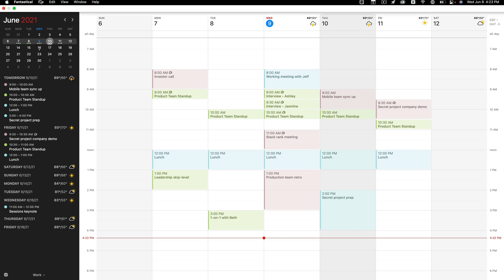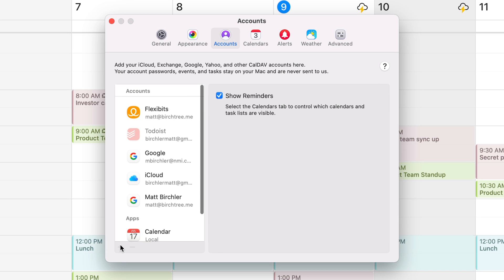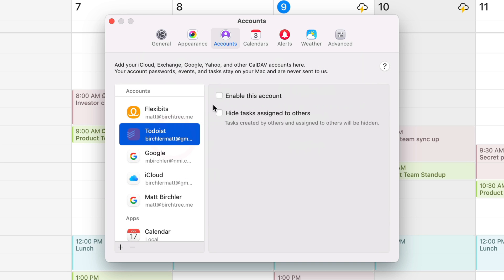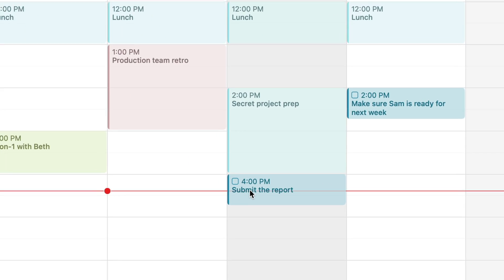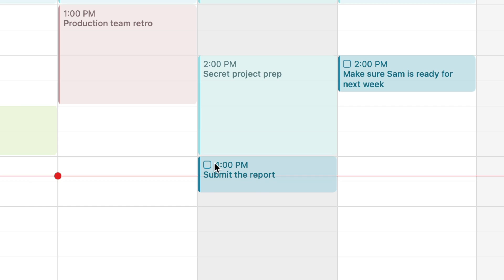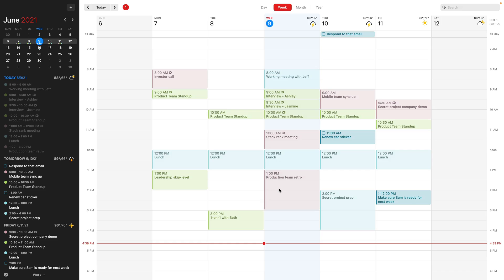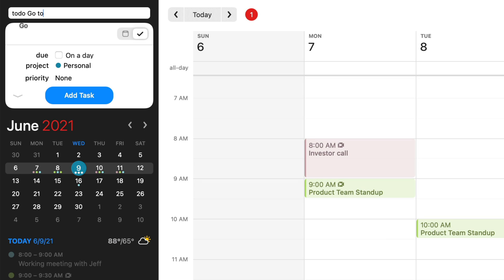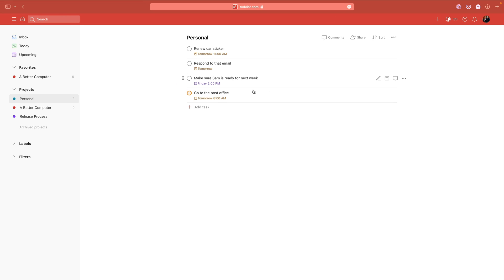The Most Productive Calendar (with tasks!): Fantastical + Todoist + Apple Reminders AND MORE!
Sometimes it’s nice to see your tasks on your calendar so that you can spend the most efficient way possible. Fantastical has advanced sync with Todoist and many other task services (including iCloud Reminders, Google Tasks, Exchange tasks, etc.) to make sure you’re always on top of everything you need to do.